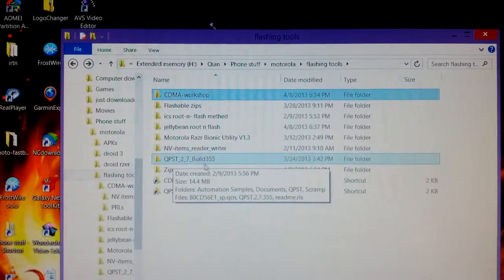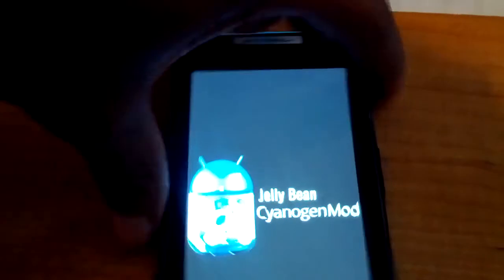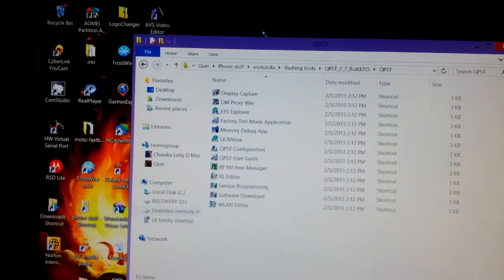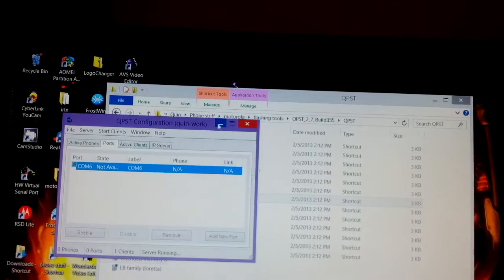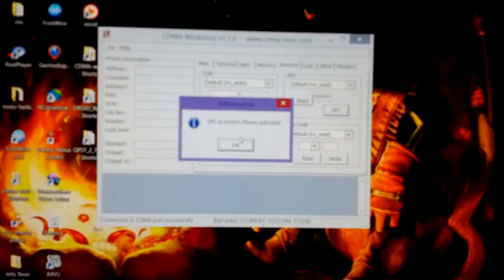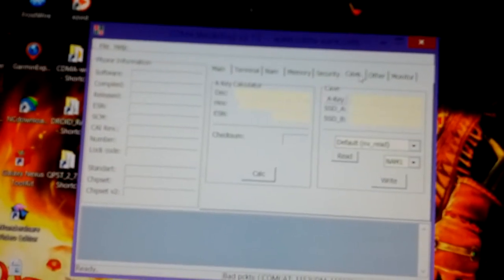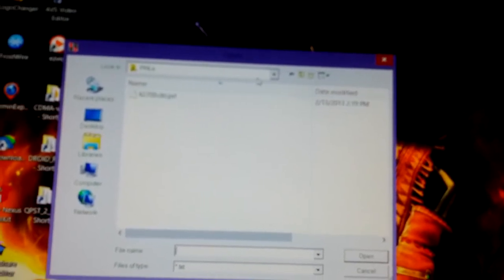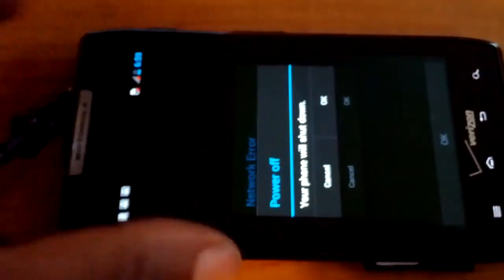flash droid razr to cricket part 1of3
this is a video showing you how to flash your droid razr to cricket